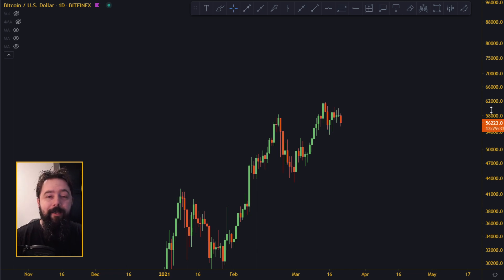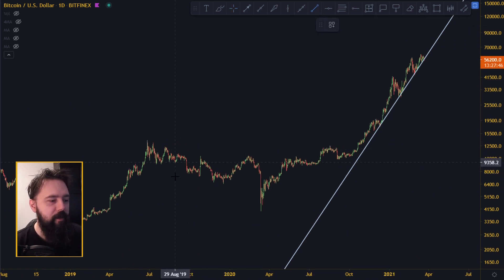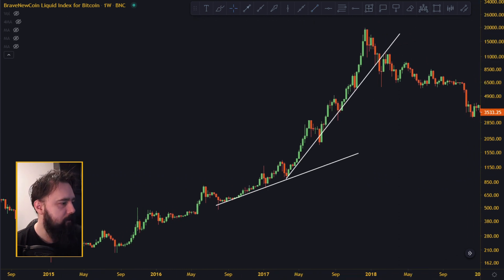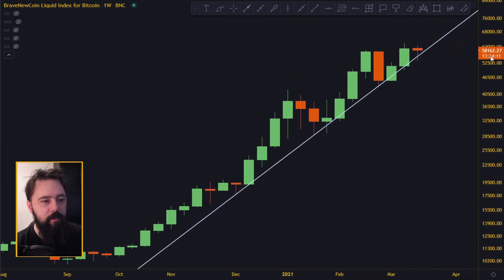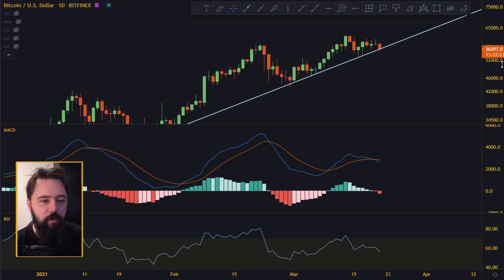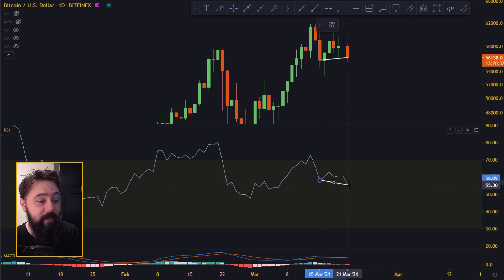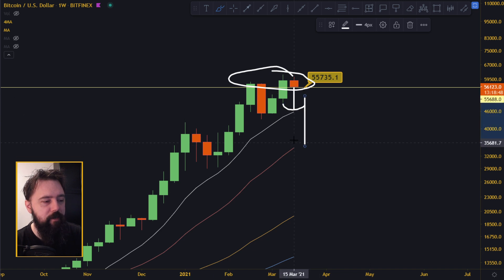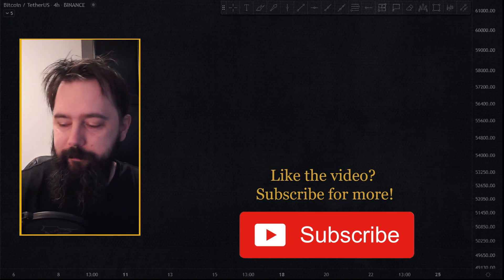WHATS HAPPENING WITH BITCOIN TODAY?!?!?!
⭐ Analyse on Tradingview:
⭐ Trade on Binance Exchange (Non US)

In todays video we are doing bitcoin technical analysis and bitcoin price prediction now!

You do your trades, I'll do mine.